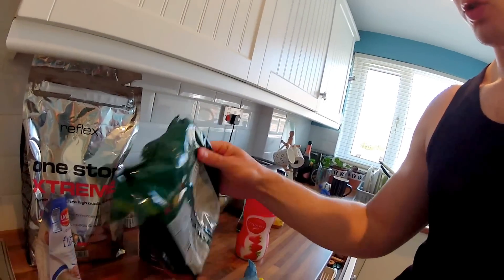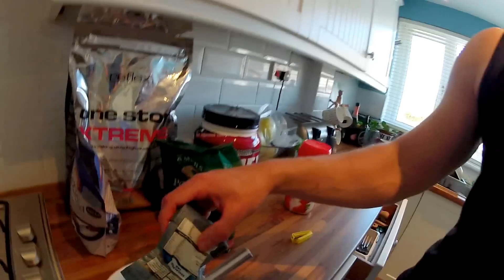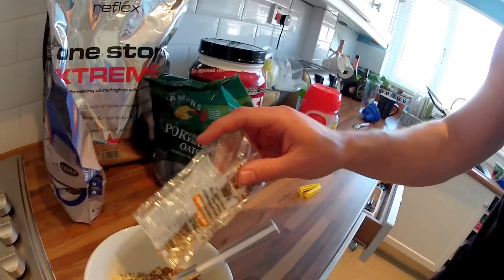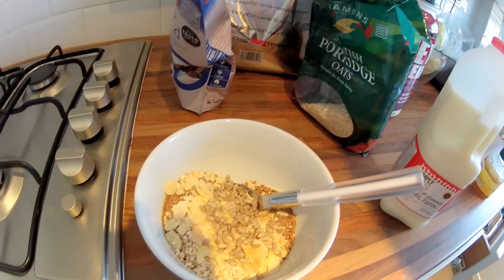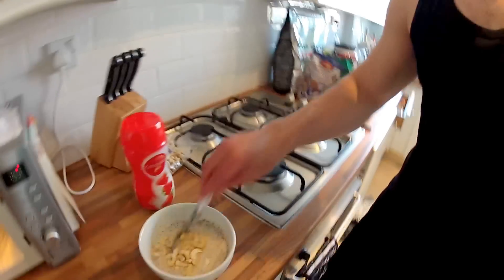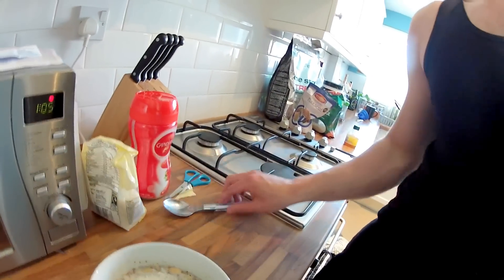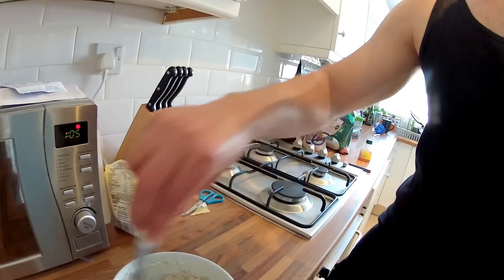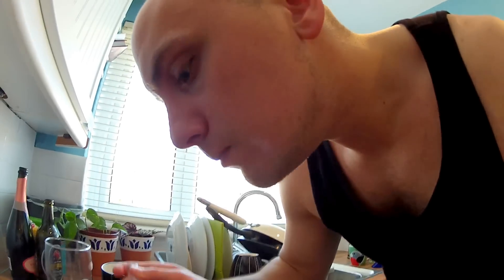Best Oats Ever!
scottish oats, cashew nuts, sunflower seeds, flaxseed, coconut stuff and honey with fully skimmed milk!